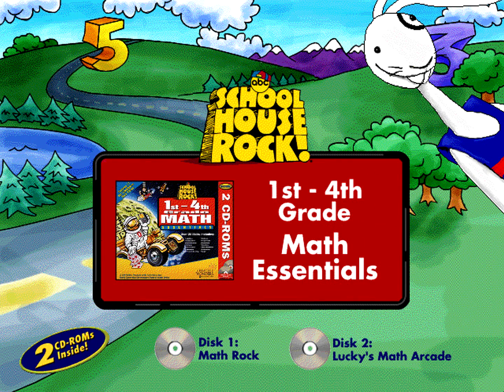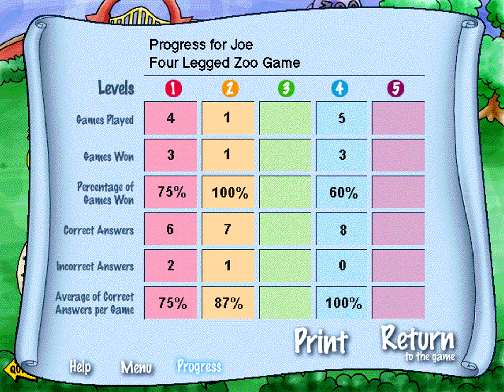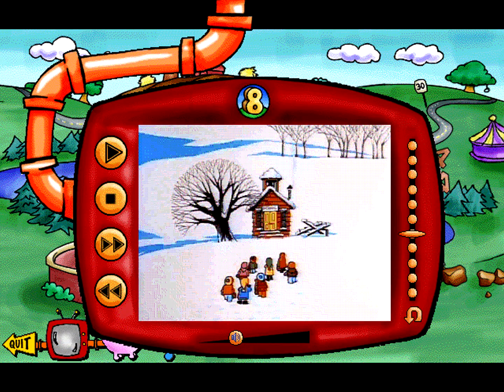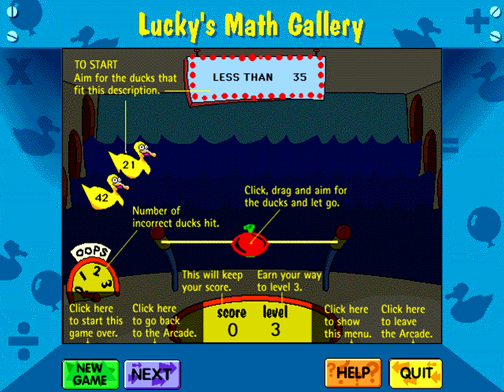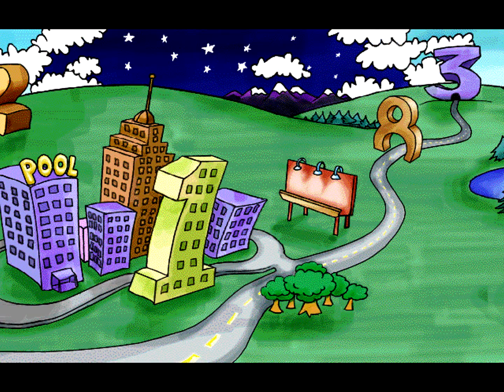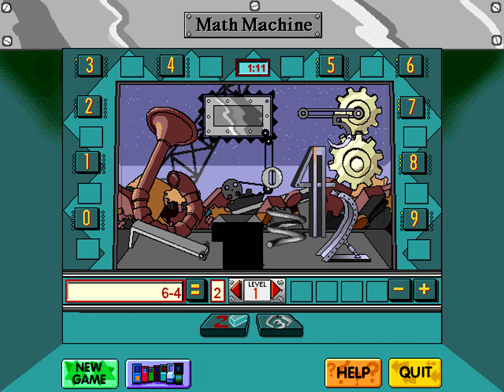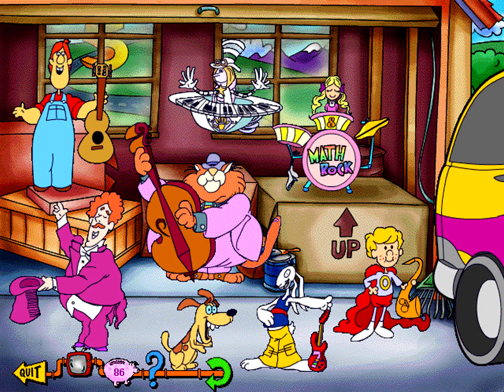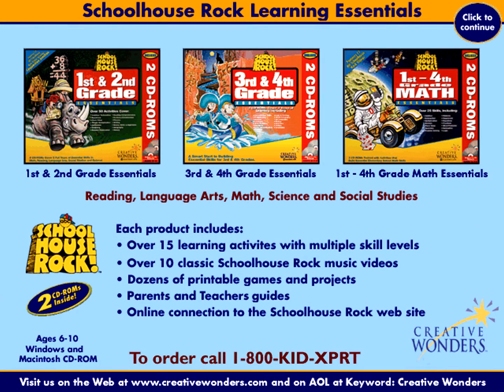Schoolhouse Rock!: 1st-4th Grade Math Essentials (1997) - Playable Demo 1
Note: I don't think the demo work as intended, but I don't really care too be honest. You get the idea on how the game works.

Schoolhouse Rock 1st - 4th Grade Math Essentials features 2 CD-ROMs packed with activities that develop 4 years of math skills. As children explore the music and magic of Schoolhouse Rock, they'll discover over 50 activity combinations, original Schoolhouse Rock musical math videos, plus dozens of printable games, puzzles, and experiments.

Disk 1: Math Rock
On Disk 1 you'll help Lucky Seven Sampson gather members of his rock-and roll band. Lucky's friends are scattered throughout Numberland playing different math games. Succeed at their games and they'll help you in the final challenge: The Road to Fame Game!

Set Identification: Learn even/odd, greater/less than, and multiples with a visit to the Zoo.

Computation Skills: Can you hit the bull-eye? Mental math skills are key to success!

Geometry Put logic skills to work as you carve shapes on the skating rink.

Place Value: Fill the rocket ship with the correct powers of ten and blast off!

Progress Reports: Track your child's learning with printable report cards for each activity.

Disk 2: Lucky's Math Arcade
On Disk 2 visit Lucky's Math Arcade where action-packed games challenge your math and thinking skills. From the Geometron Game and the Math Machine to the Magic Numbers Challenge, you'll find unlimited fun and learning!

Multiplication: Venture into Lucky's water balloon gallery for multiplication fun.

Arcade-Style Fun: 7 math arcade games make learning fun and addictive.

Equations: Complete equations to construct amazing math machines.

Strategy: Take on Lucky in the Geometron Game. Learn about geometry and put strategy skills to the test.

Fractions: Become a math wizard as you practice fractions and computation skills in the Magic Numbers Game.